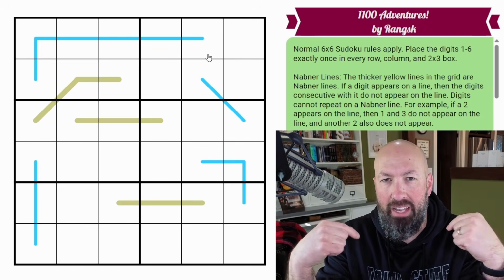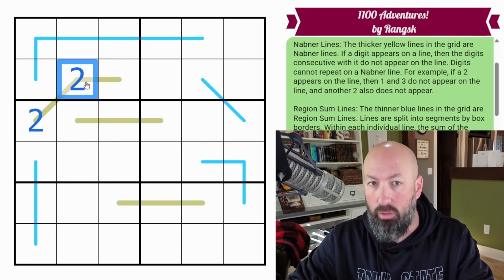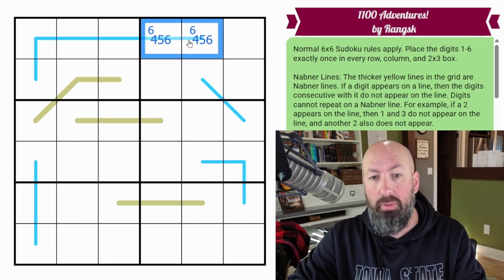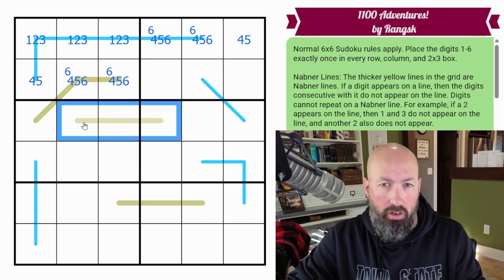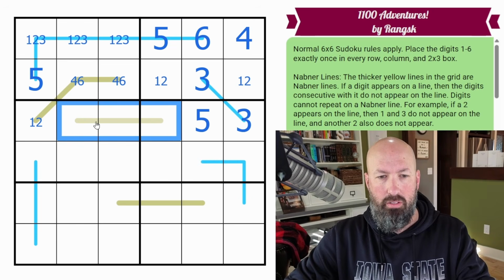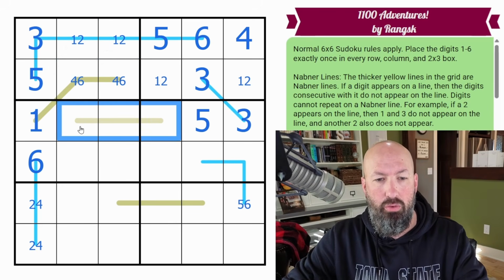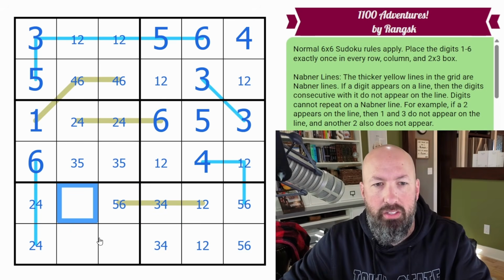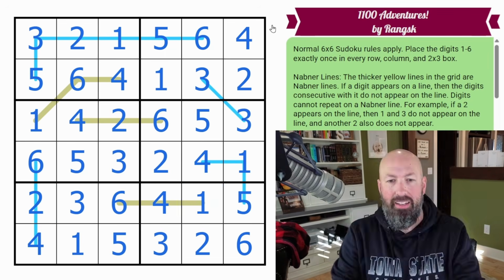Sudoku Adventure #1100 - "1100 Adventures!" by Rangsk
Thanks to @StroSolves for guest solving! Check out his channel for more puzzles and word games.

0:00 Rules
2:21 Solve